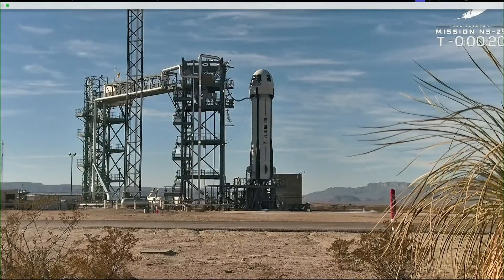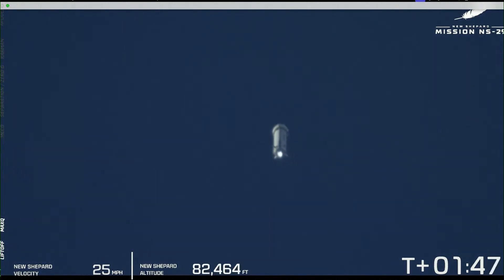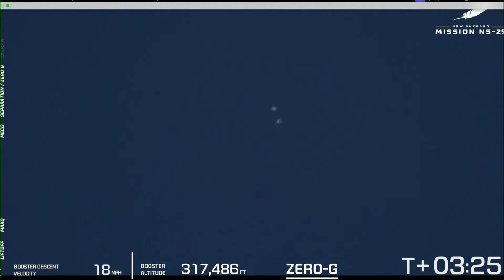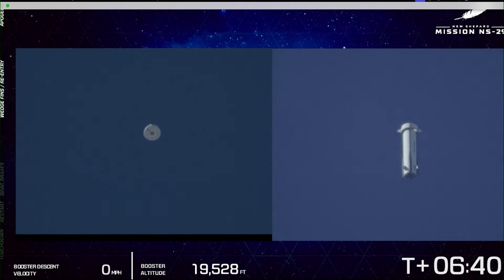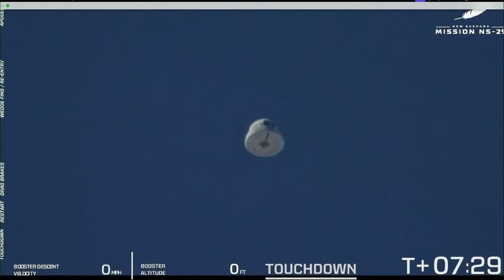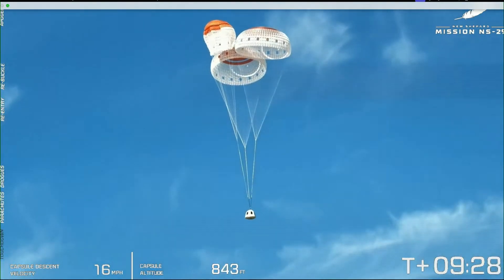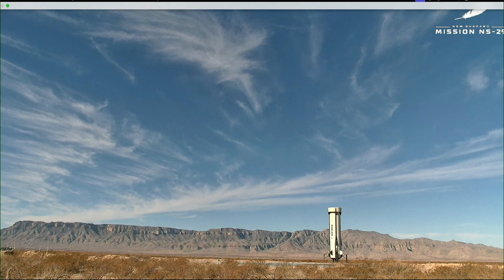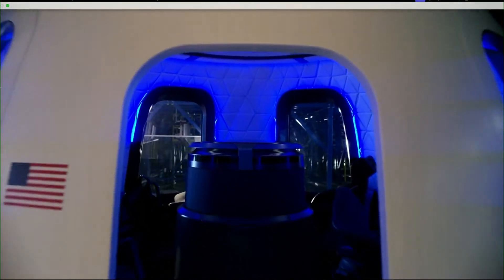LIVE: Jeff Bezos’ Blue Origin launches New Shepard rocket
Watch live as Jeff Bezos’ Blue Origin launches the New Shepard rocket. The mission, known as NS-29, will simulate the moon's gravity and carry 30 payloads, nearly all of which focus on testing technologies crucial for lunar exploration. Credit: Blue Origin